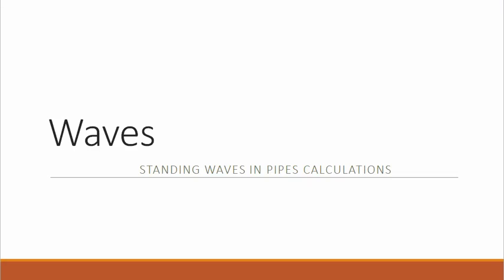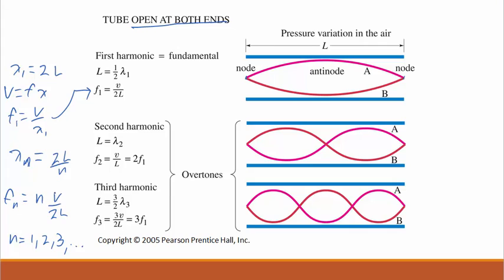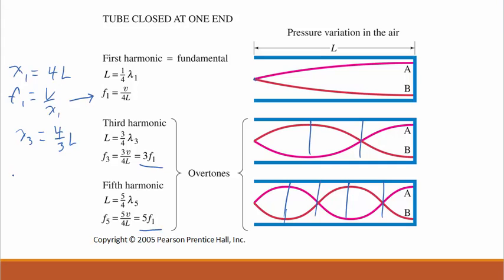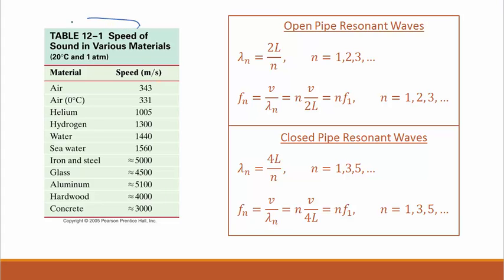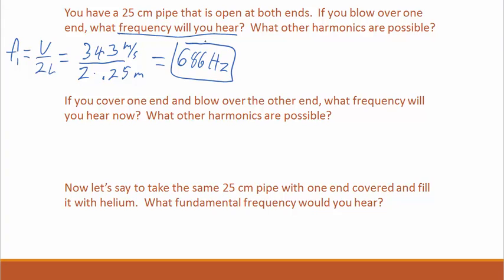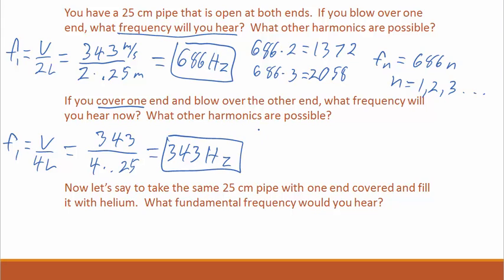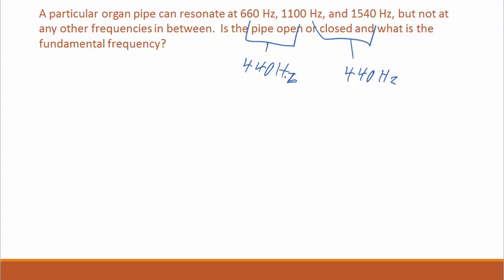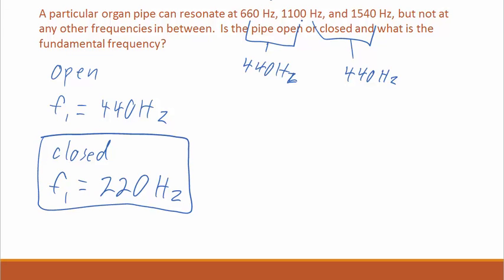4.3b - Waves - Standing Waves in Pipes Calculations